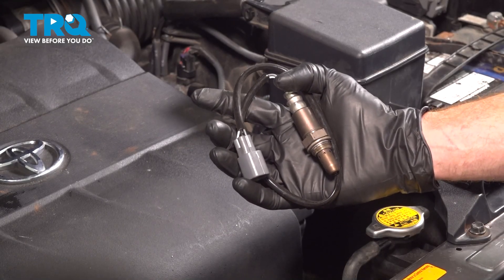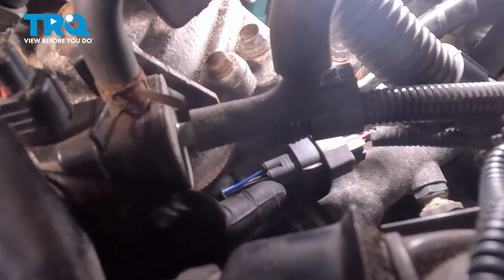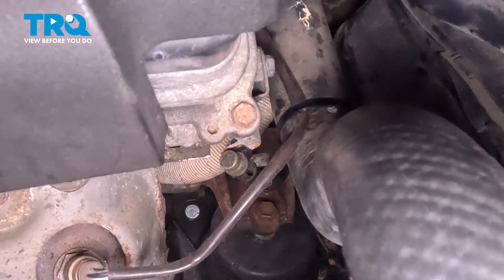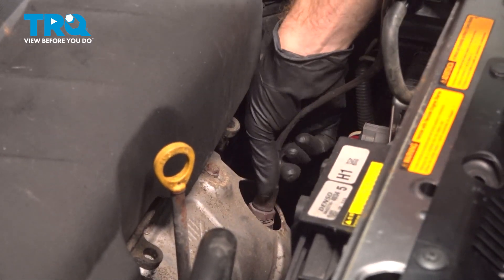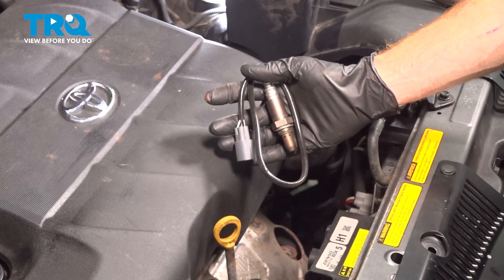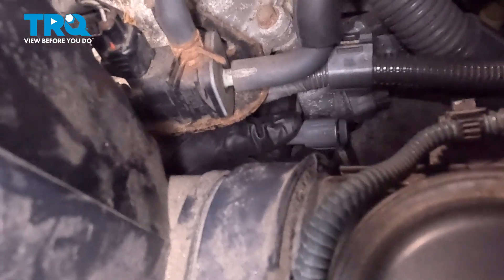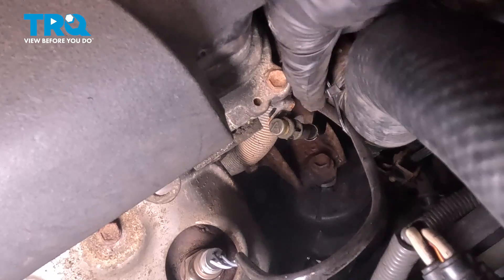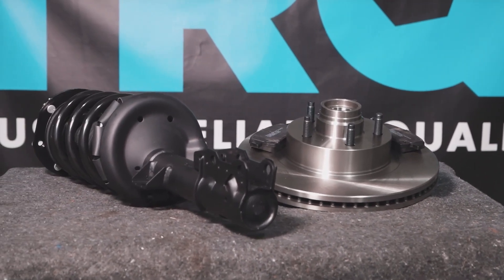How to Replace Bank 2 Sensor 1 O2 Sensor 2011-2020 Toyota Sienna (3.5L V6)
This video shows you how to install a new ban 2 sensor 1 o2 sensor from TRQ on your 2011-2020 Toyota Sienna (3.5L V6). The Oxygen (O2) sensors help monitor the emissions system in your vehicle. They measure the amount of oxygen passing through the exhaust, which informs the computer about proper fuel/air mixture, and the condition of the catalytic converter. Over time, the sensors may fail due to contamination, or reaching the end of their service life. TRQ offers new O2 sensors made to manufacturer’s specifications.

This repair was done on a 2011 Toyota Sienna Limited 3.5L Mini Passenger Van 4-Door AWD Automatic and the process should be similar on the following vehicles:
2011 Toyota Sienna
2012 Toyota Sienna
2013 Toyota Sienna
2014 Toyota Sienna
2015 Toyota Sienna
2016 Toyota Sienna
2017 Toyota Sienna
2018 Toyota Sienna
2019 Toyota Sienna
2020 Toyota Sienna

Tools you will need:
• Safety Glasses
• Sandpaper
• Wire Ties